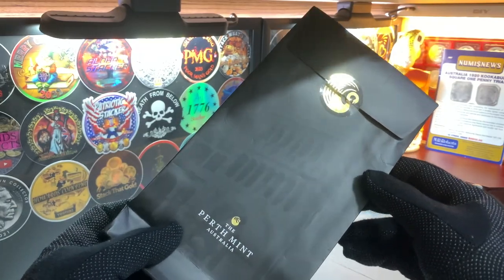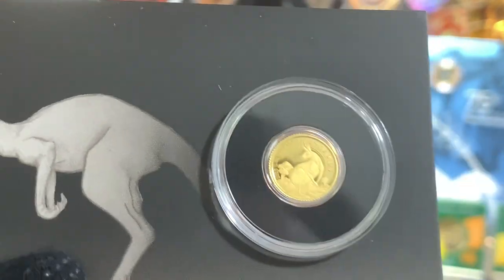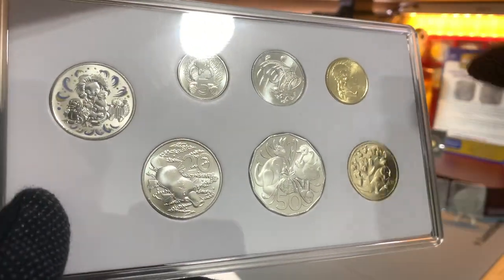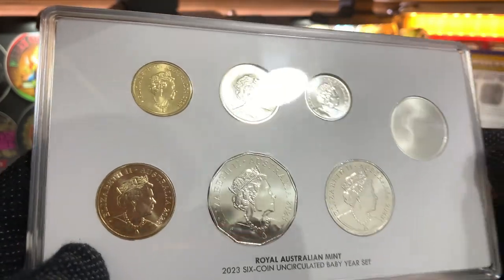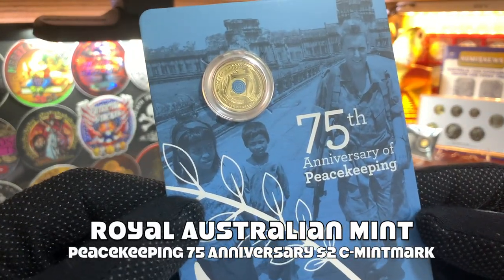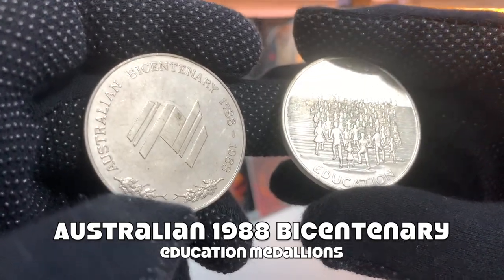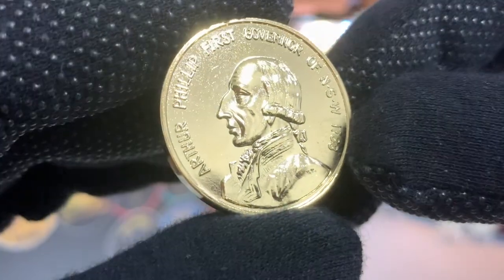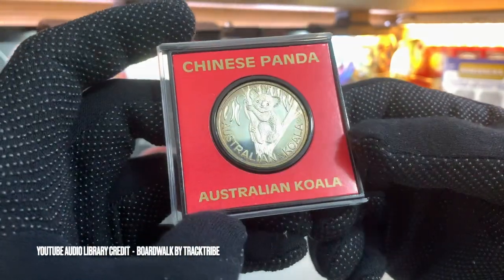I’m in Australia! … MR Roberts Sydney coin store visit AGAIN!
A bit of Gold, Brass $ Silvers! 🇦🇺 Well I recently back in Sydney again. And it was a beautiful autumn day when I arrived. So what better thing to do than visit my favourite coin store, MR Roberts. I have been to this store many times before and have shared several store visit videos you can access via my Content page.

I picked up several interesting coins and medallions for this visit and because of that, I will be splitting my reviews into three separate videos. These will be uploaded consecutively over the next few days, starting with this video today (well... at the time you're watching this video!). This will be a review of the coins and souvenir medallions I scored at MR Roberts, plus several coins and coin set I completely forgot about from my last visit to the Perth Mint. I hope you'll find the interesting.

Do share your comments below on what you think of this video and all other videos I have previously uploaded. I appreciate your feedback and look to upload better content in the coming months. You all have my love respect and friendship.  Cheers! 🥰

CHANNEL TIMESTAMPS

0:00 Visiting MR Roberts
3:13 Intro
4:05 Perth Mint Pickups
6:57 MR Roberts Pickups
9:05 Outro

Do stop by for a visit if you're in Sydney and let them know I sent you!

MR Roberts
3 Barrack Street
Sydney, NSW 2000
Australia

* Click on the following Numista links below to learn more about the coins and medallions reviewed in this video:

* Bonfire by An Jone
* Glory Be by Patrick Patrikios